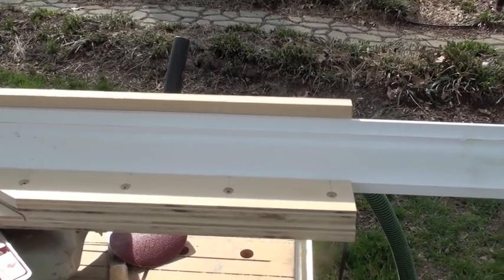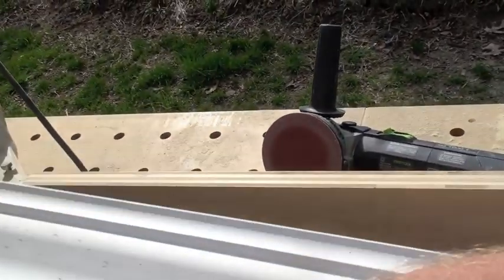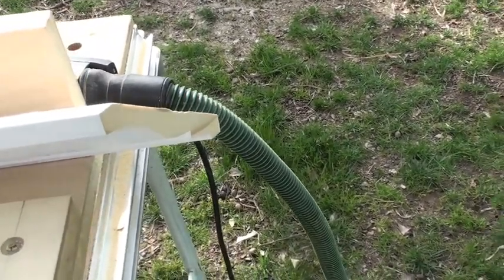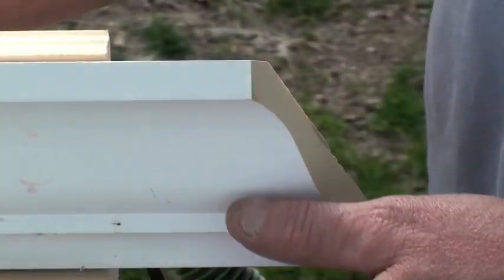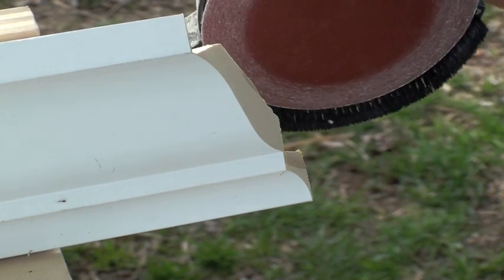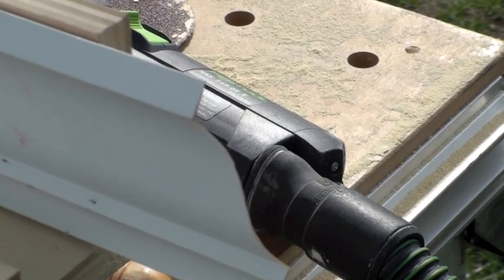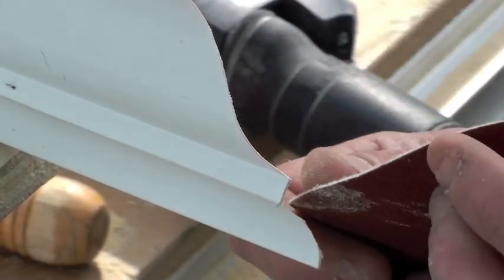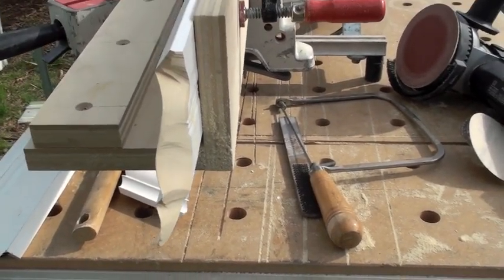Coping Crown Moulding with the RAS 115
How to cope crown moulding with the RAS 115